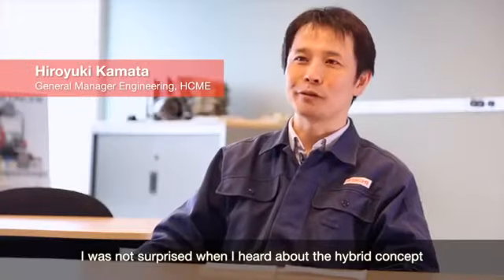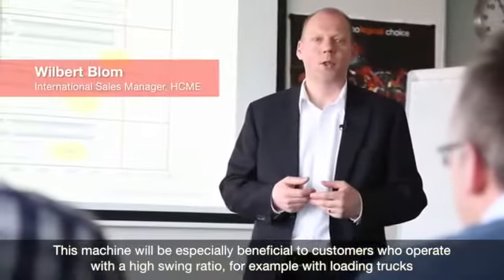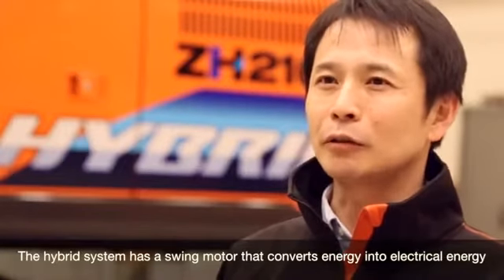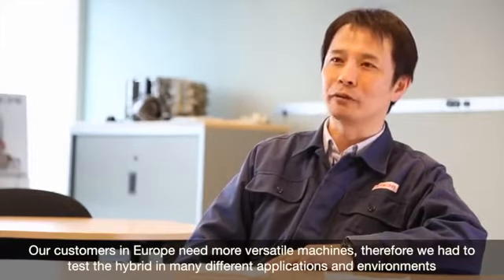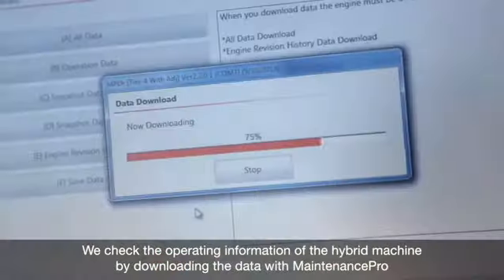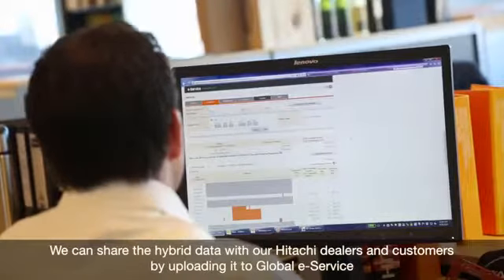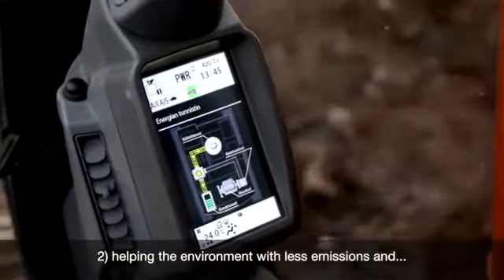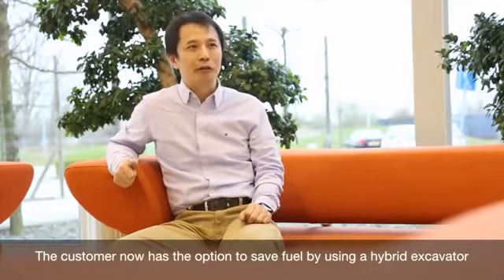Hybrid Excavator-Hitachi_ZH210LC